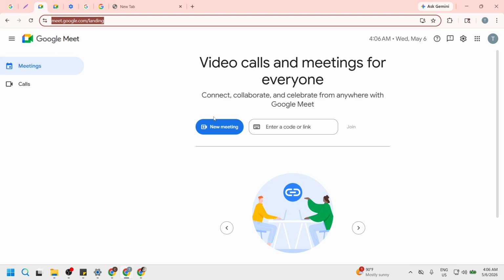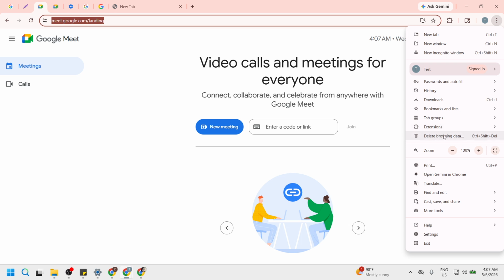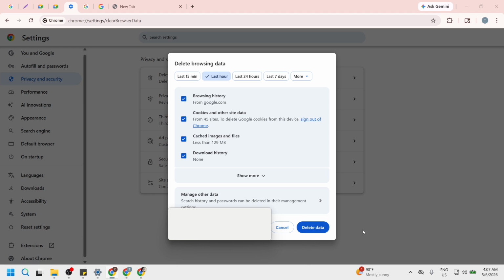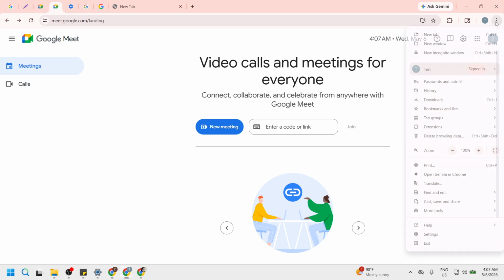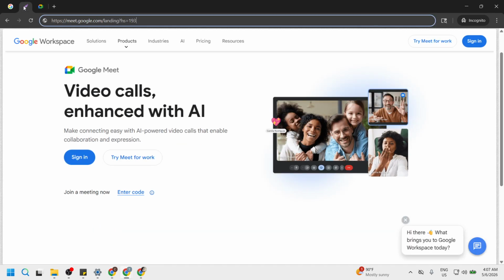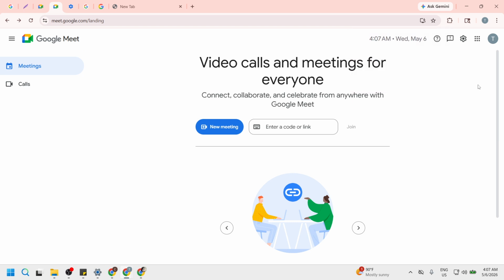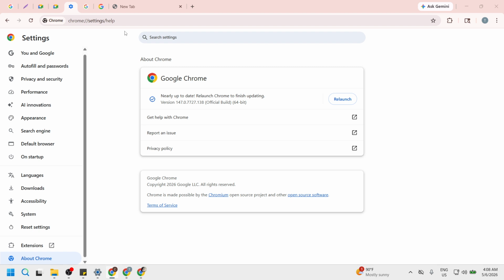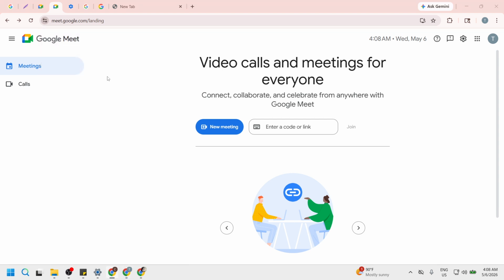How to Fix Google Meet Failed to Join Meeting [2026 Full Guide]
How to Fix Google Meet Failed to Join Meeting

In this video, we help you resolve the common issue where the Google Meet "Failed to Join Meeting" error prevents you from entering a scheduled video conference. Fixing this entry block is essential for gaining immediate access to your virtual calls and avoiding unexpected delays.

This disruption typically occurs due to account authentication conflicts, expired or incorrect invitation links, or browser-level caching issues. By reviewing your current profile login status, confirming that the meeting organizer has approved access, and clearing local browser data to reset the session configuration, you can successfully bypass the error and enter the room.

Technical Specs:
Software: Google Meet; Feature: Troubleshooting & Support